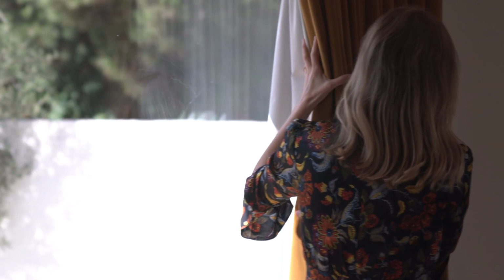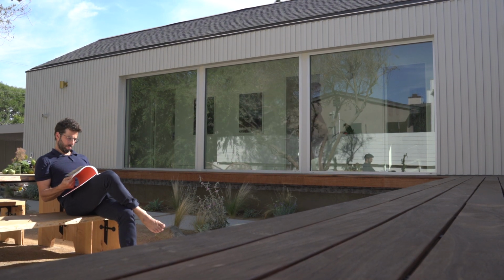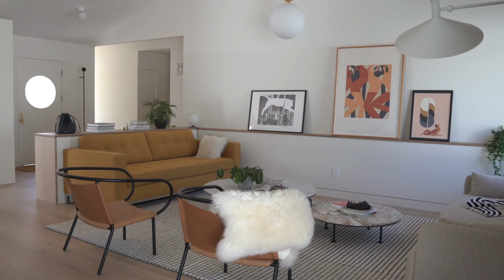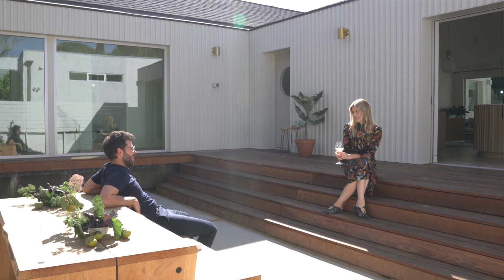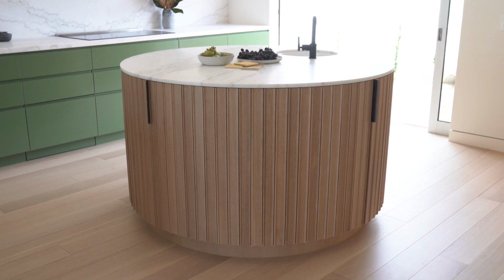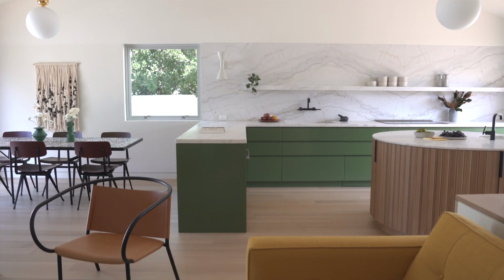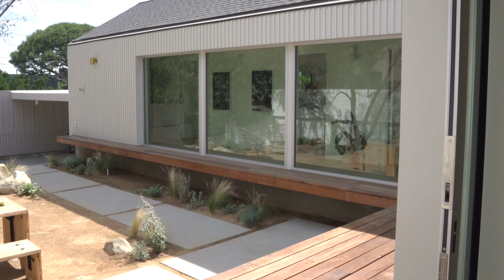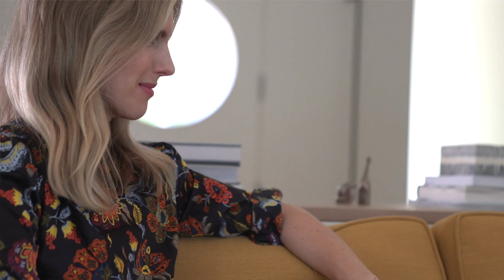Courtyard House: At Home with And And And Studio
Design Milk visited with architects Annie Ritz and Daniel Rabin of And And And Studio in their newly-renovated Los Angeles home, where open concept is taken to the next level with seamless indoor-outdoor living and a courtyard that dreams are made of. The airy, bright home is filled with carefully considered colors, finishes and fixtures, including mid-century inspired paint palette, custom wood slatted furnishings, and Fisher & Paykel appliances.